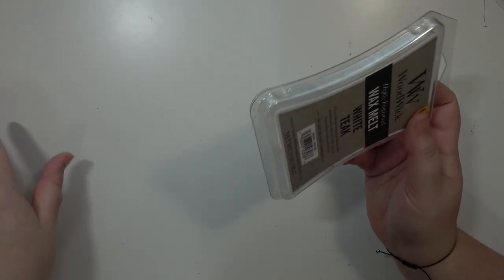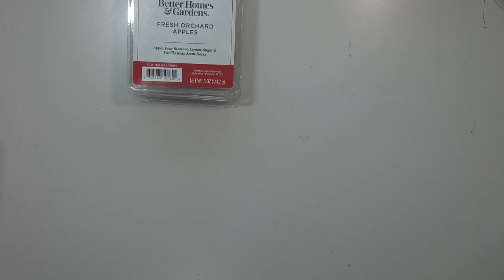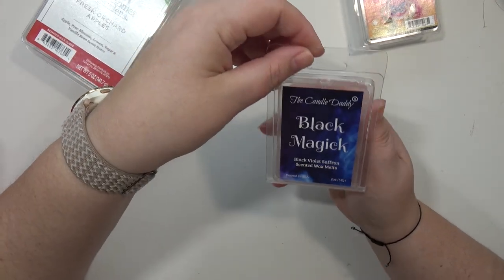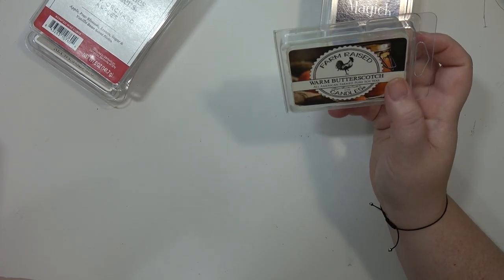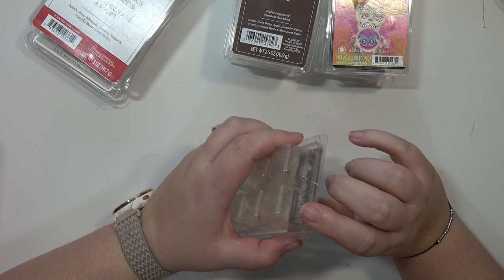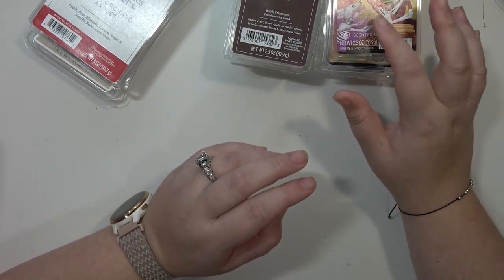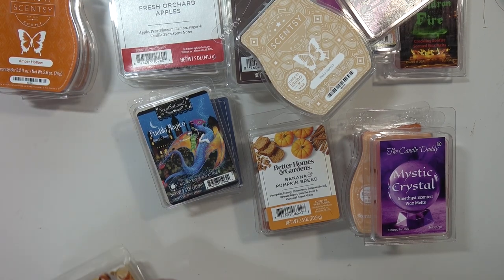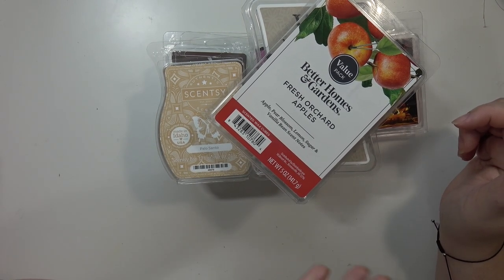Fall Melting Basket Round 2 Empties